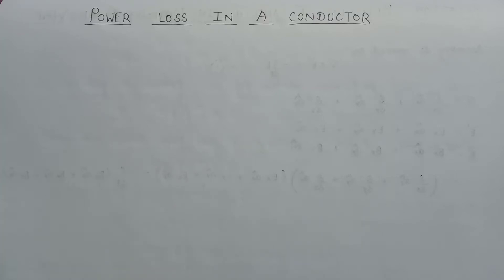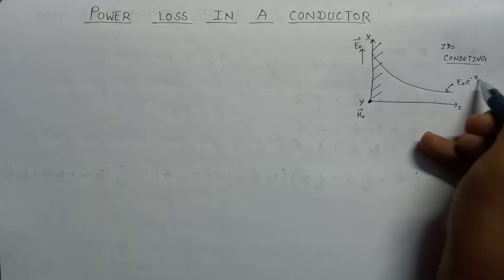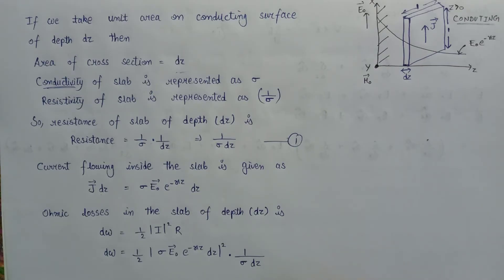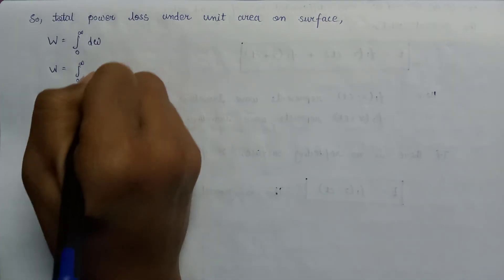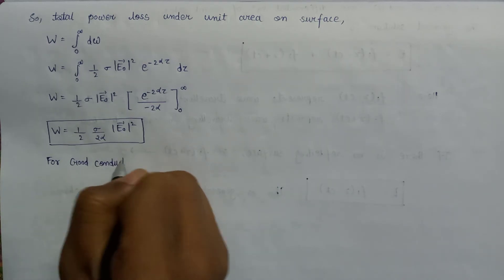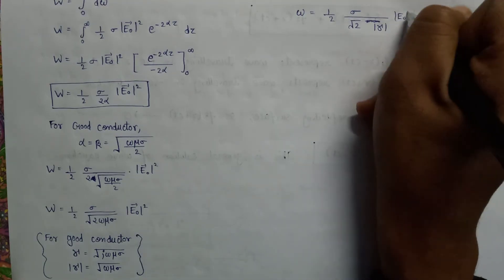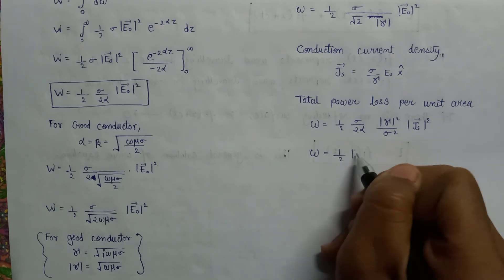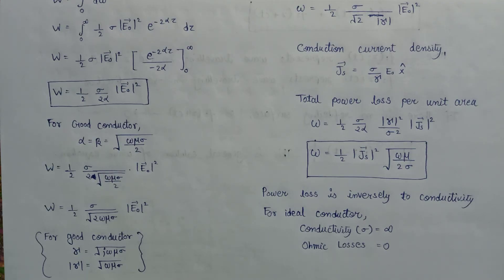Power Loss in a Conductor